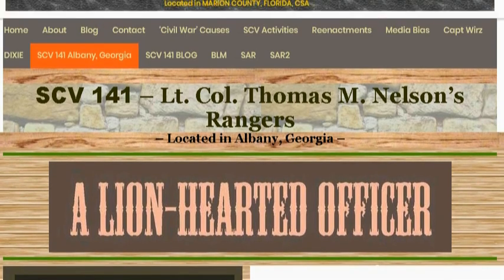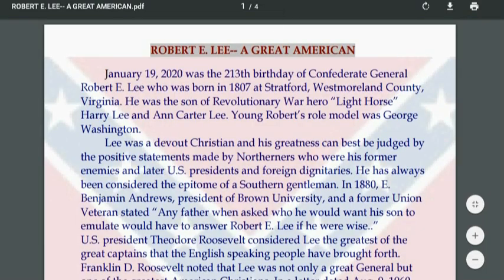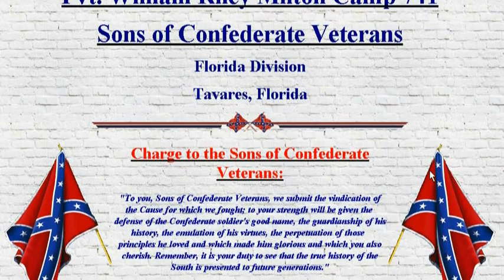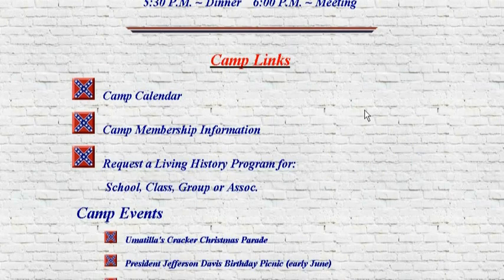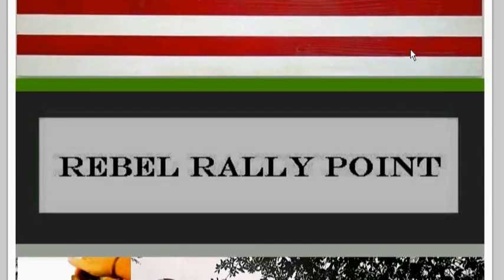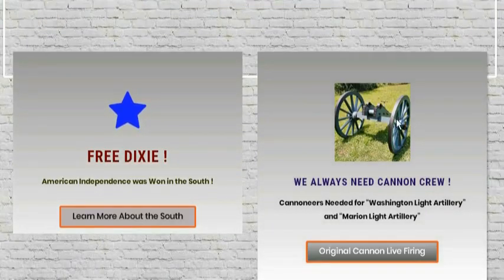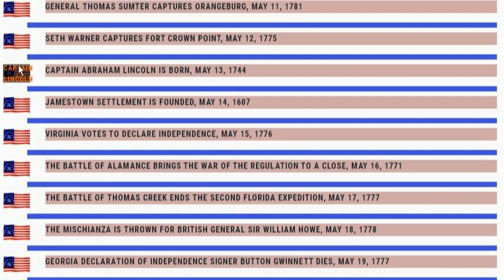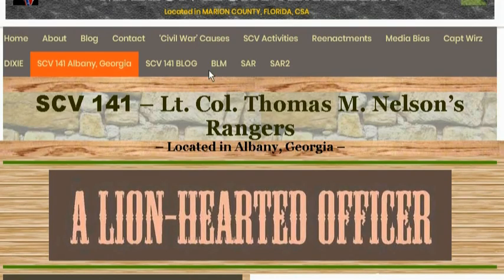Improving Websites, 'MarionLightArtillery com'